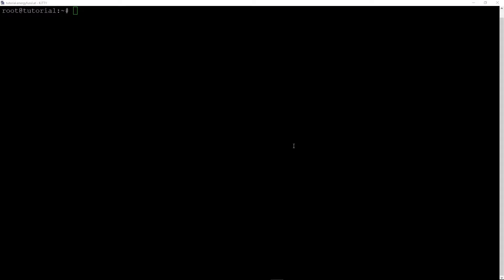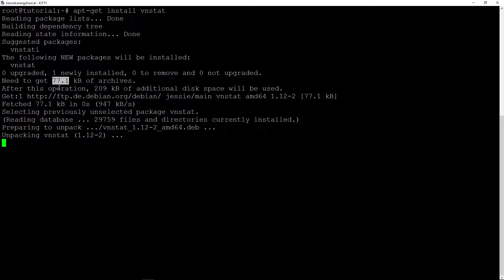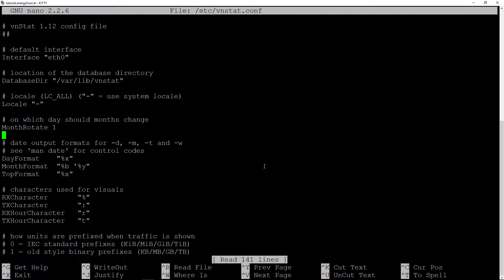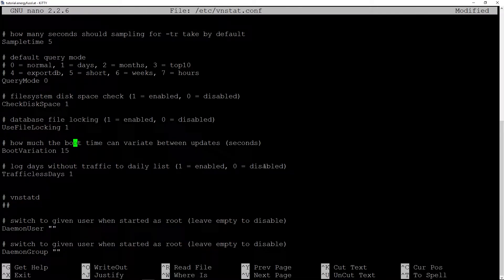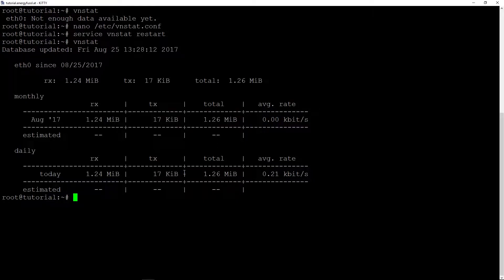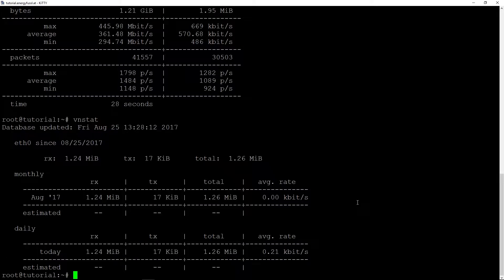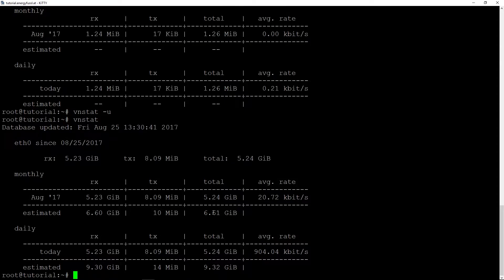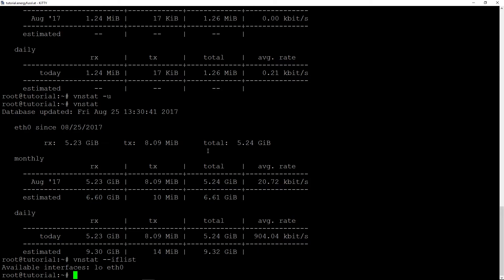Install vnStat | Linux Tutorial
Bei Problemen könnt ihr gerne einen Kommentar da lassen.

1. Make sure that your system is up-to-date
apt-get update && apt-get upgrade

2. Install VnStat
apt-get install vnstat

1. Server und Pakete updaten

2. Installieren von VnStat
apt-get install vnstat